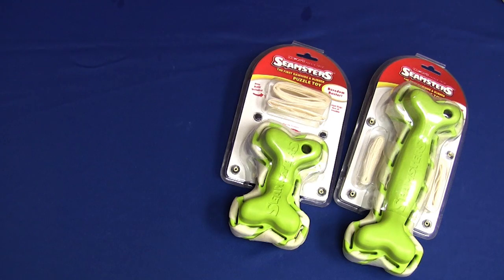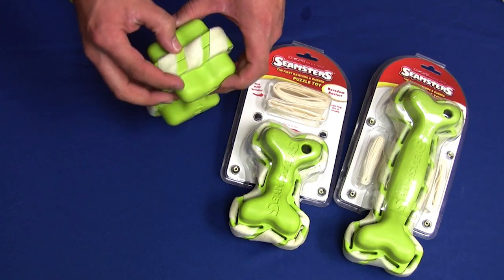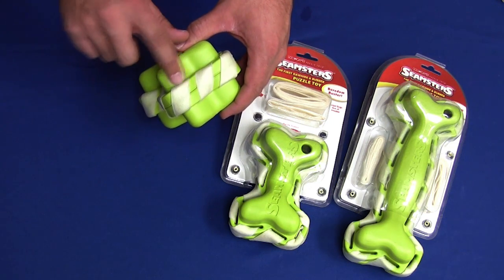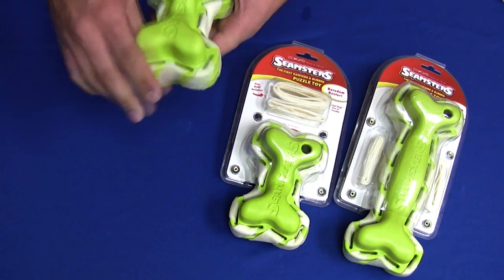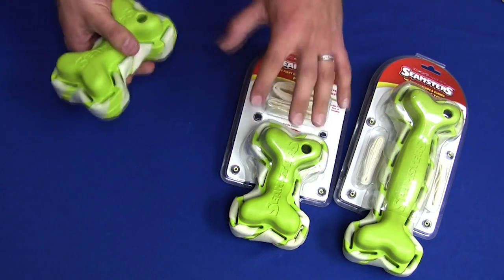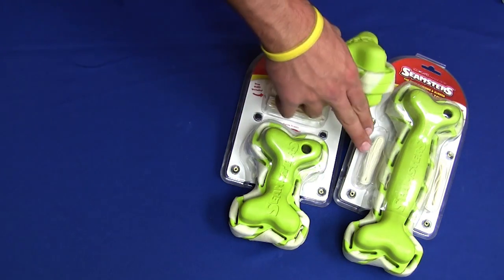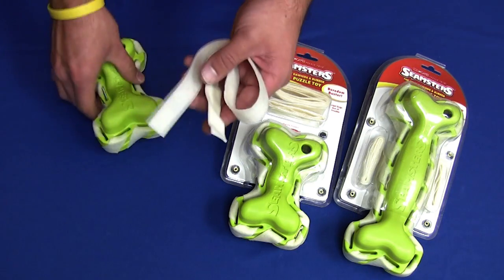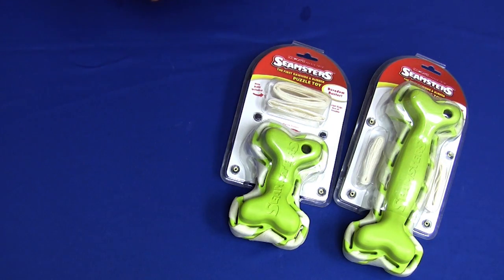Seamsters - Half Bone